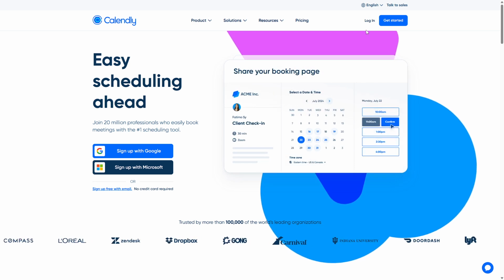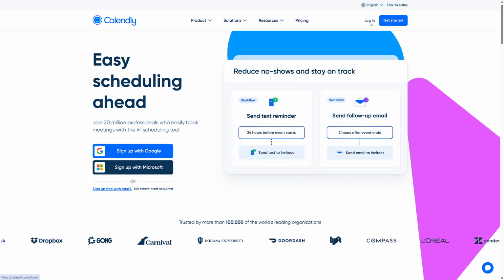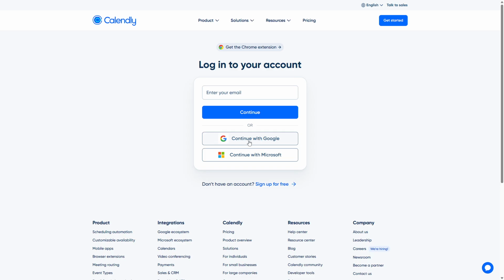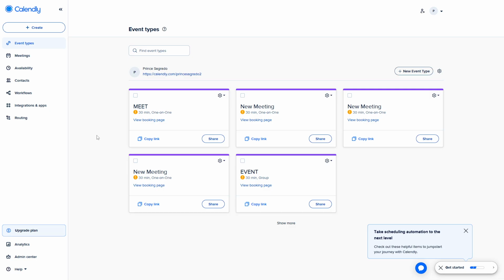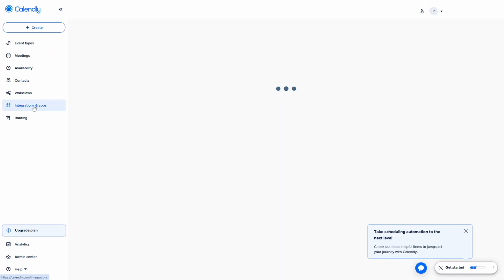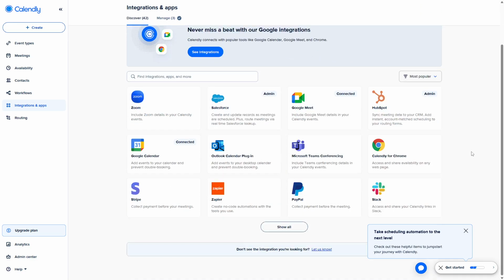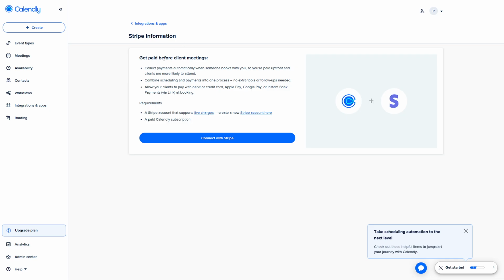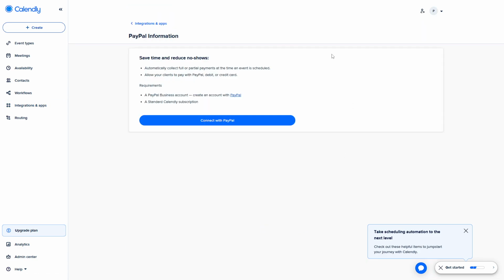How to Accept Payments on Calendly Full 2025 Guide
💸 Want to get paid when people book with you on Calendly? In this full 2025 guide, you’ll learn exactly how to accept payments through Calendly — step-by-step — using Stripe or PayPal integrations.

How to set payment requirements for events

Tips for pricing, refunds, and confirmations

Bonus tips to make your paid bookings smoother

Perfect for coaches, freelancers, consultants, and anyone who wants to monetize their time with hassle-free scheduling and payments.

✅ Watch now to start charging for your time like a pro!
💬 Got questions? Ask in the comments — I respond fast!